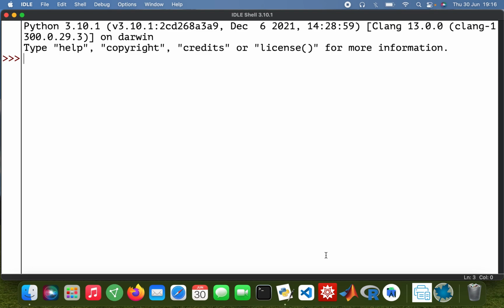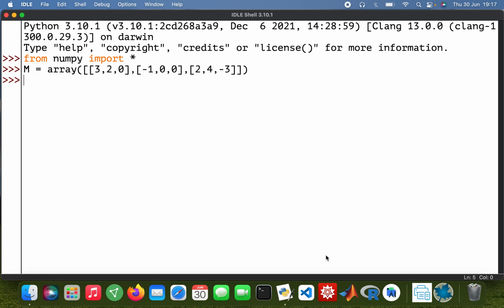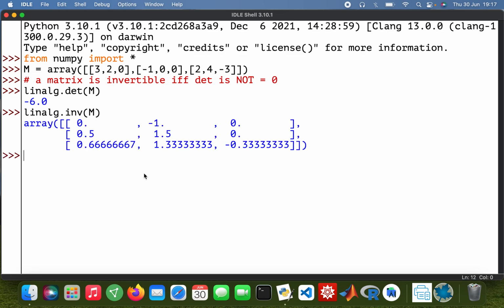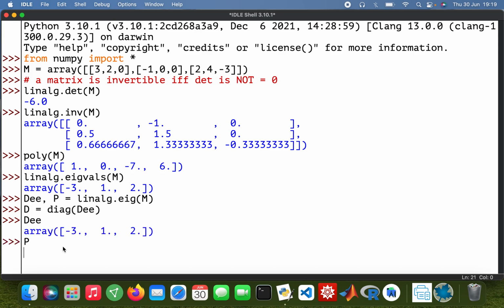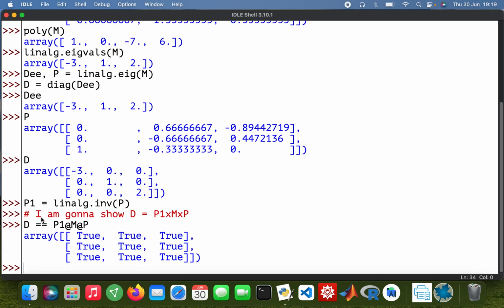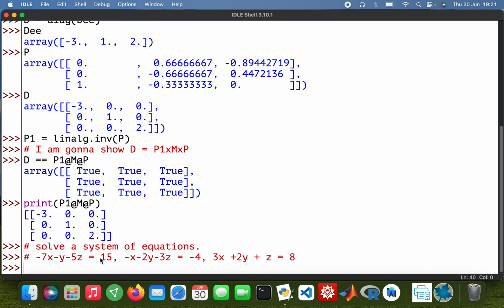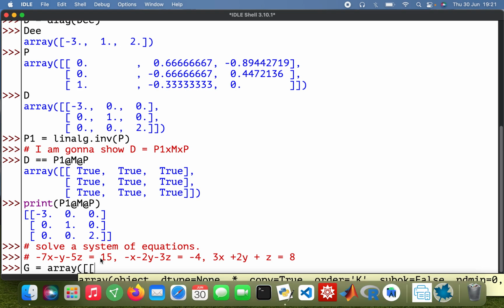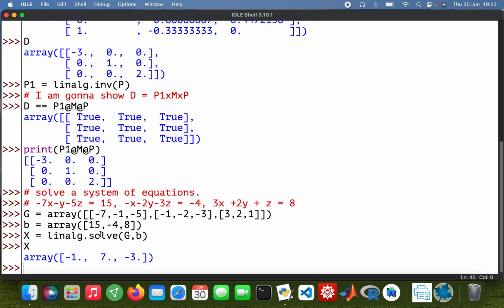How to diagonalize a matrix and solving a system of linear equations using Numpy.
Find determinant
Inverse
Eigenvectors and eigenvalues
Show D = P^1*M*P
Solve a system of equations.